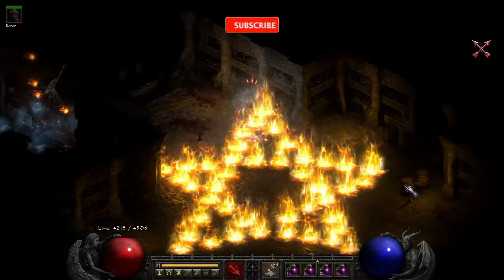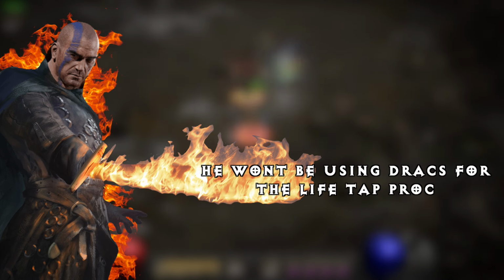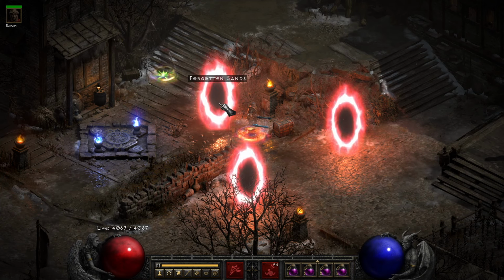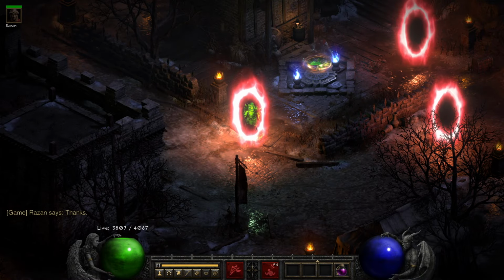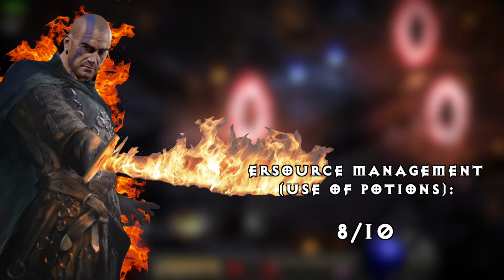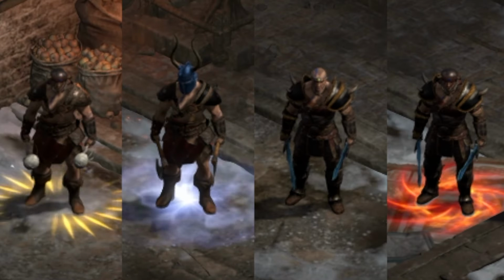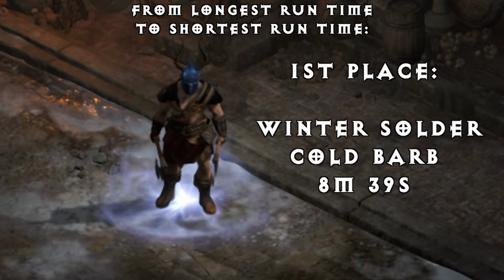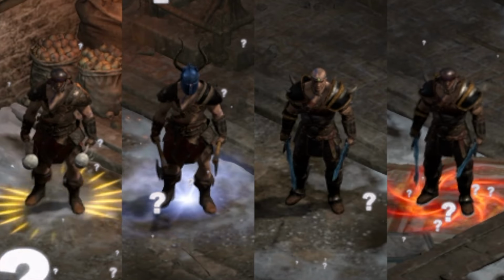Battle Of The Barbs Part 4: Barberic Fire Barb Vs. Ubers! The FINALE - Diablo 2 Resurrected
TIMESTAMPS
0:00 Intro
1:29 Build Breakdown
2:57 Start of Run/Duriel
4:07 Izual
5:41Lilith
7:41 Pre-buffing for Uber Tristram
8:11 Entering Uber Tristram/Separating Ubers
8:45 Diablo
10:20 Baal
13:44 Pre-buffing for Mephisto
14:15 Mephisto
15:18 Torch ID
15:44 Breaking down run
17:09 Results
17:19 Longest runtime to shortest
17:53 Longest fight times to shortest
18:47 Torch rolls
19:10 Who would I replay of this series
19:33 Summary to outro

Make sure to check out @everydaymusic-copyrightfre7464  for amazing music!